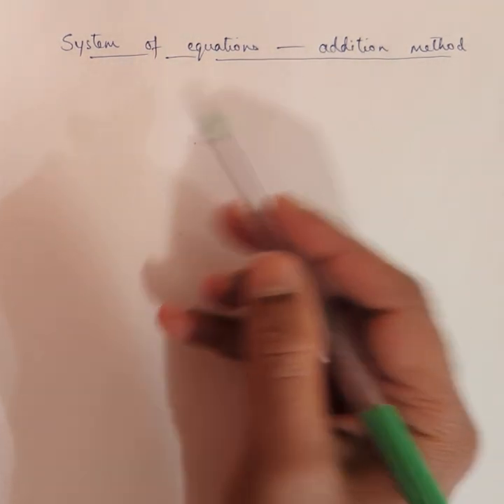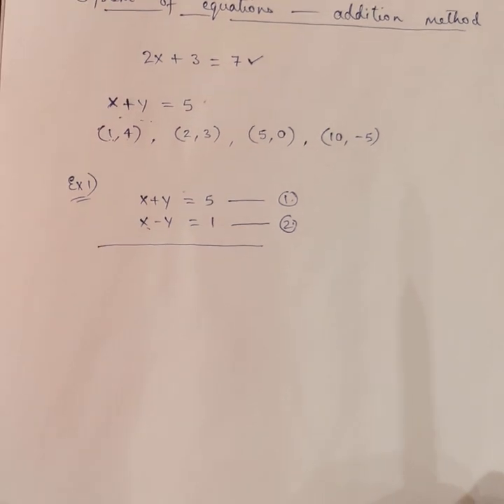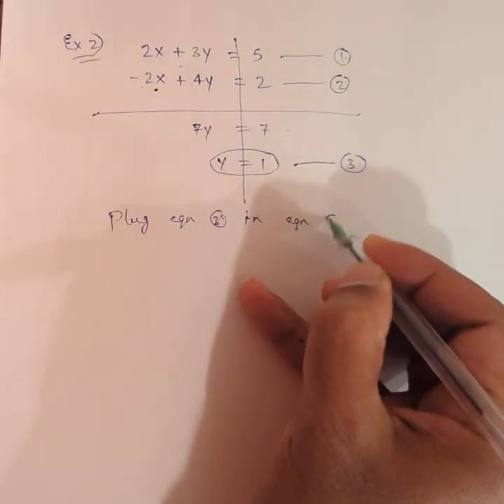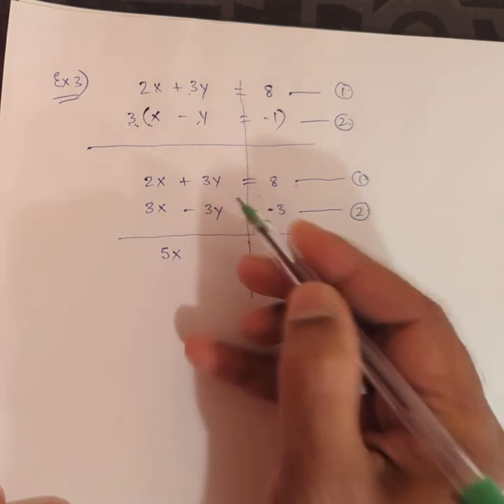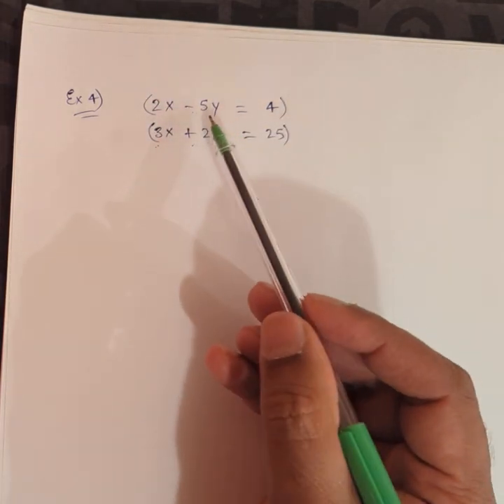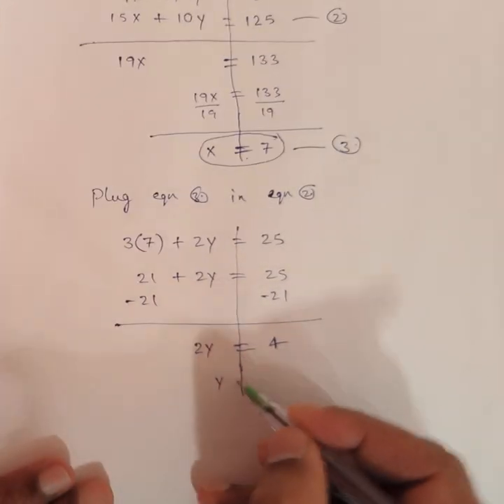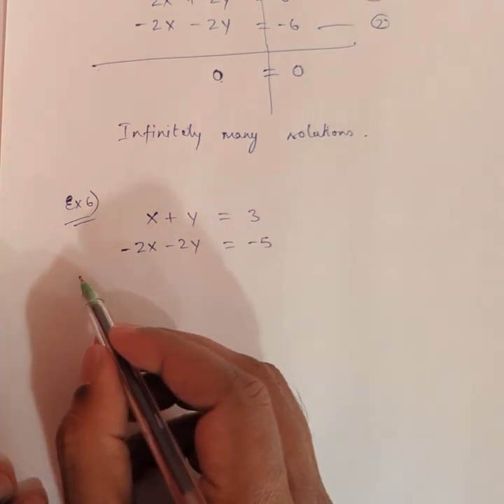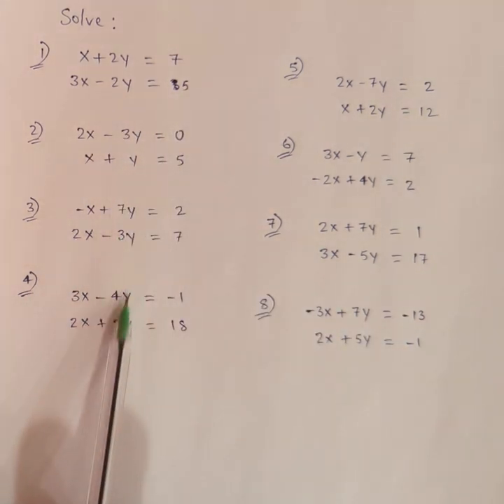System of equations -- Addition method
This video introduced system of equations  and a solution strategy called Addition method. The answers to the practice problems in the video are as follows:

1. (3, 2)
2. (3, 2)
3. (5, 1)
4. (5, 4)
5. (8, 2)
6. (3, 2)
7. (4, -1)
8. (2, -1)